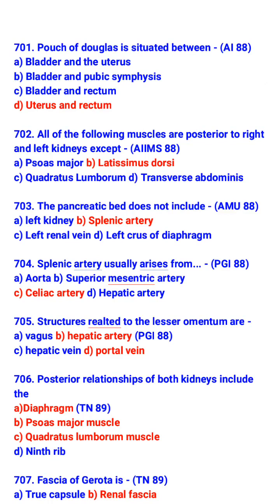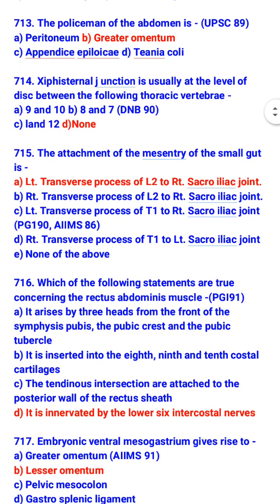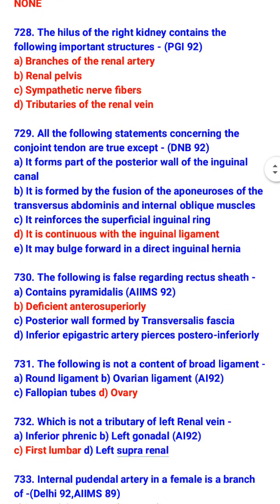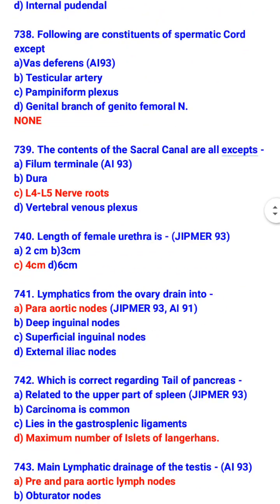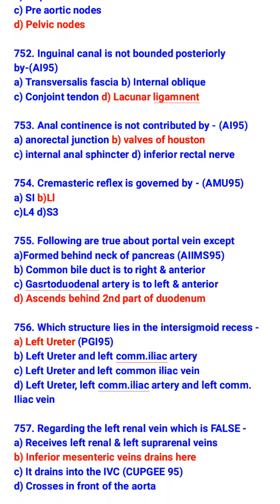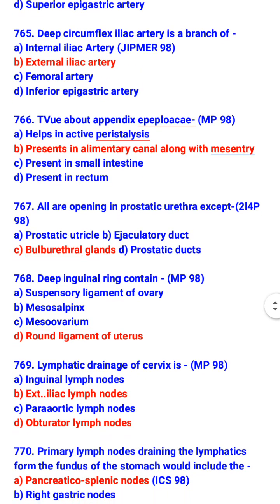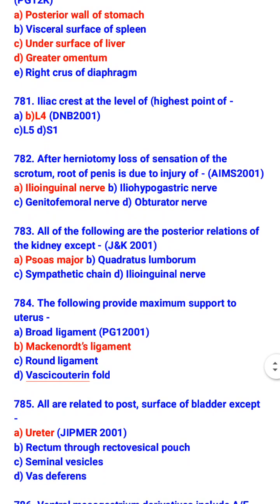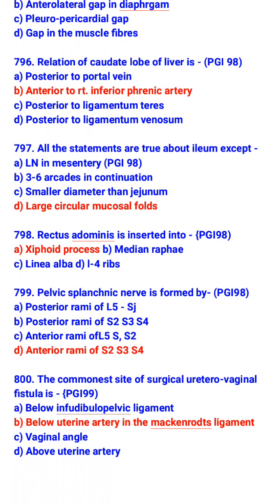Anatomy MCQs 701-800